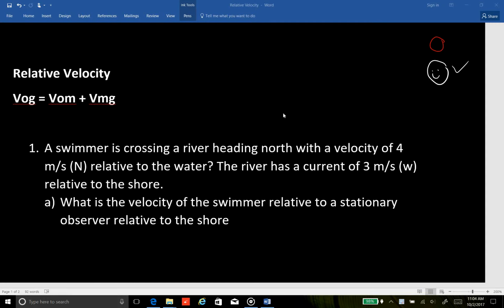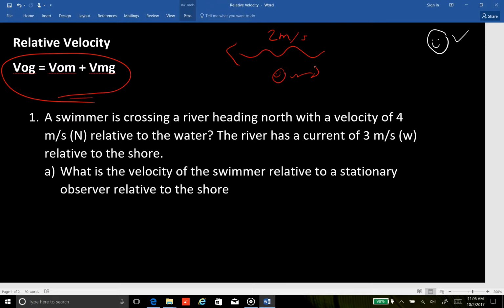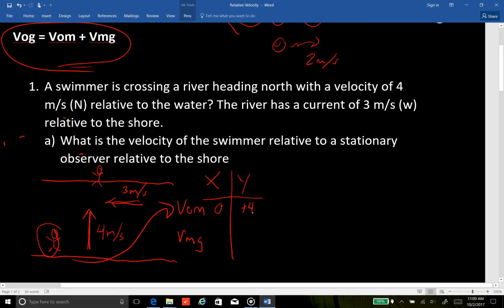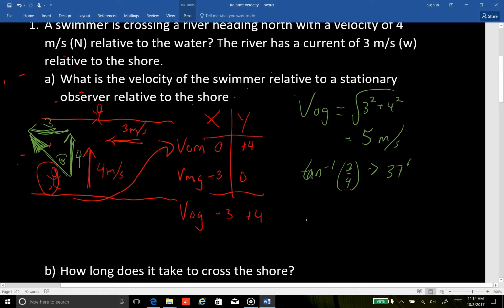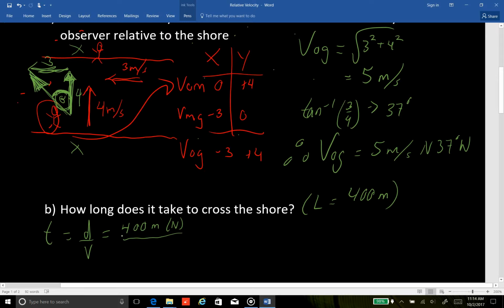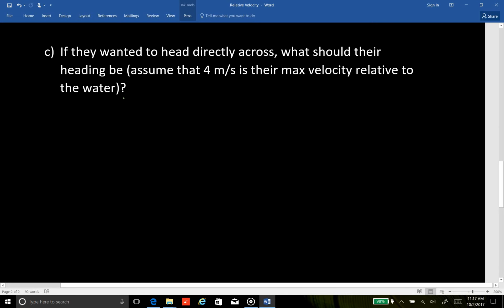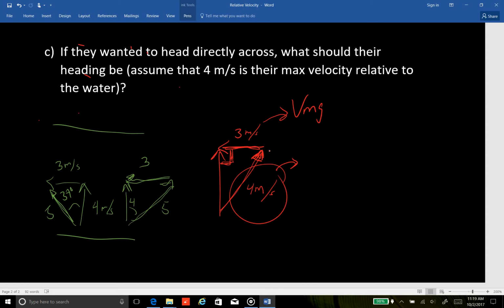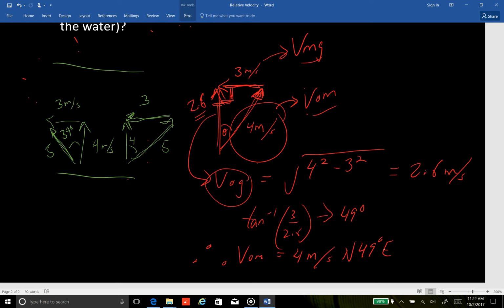relative velocity intro